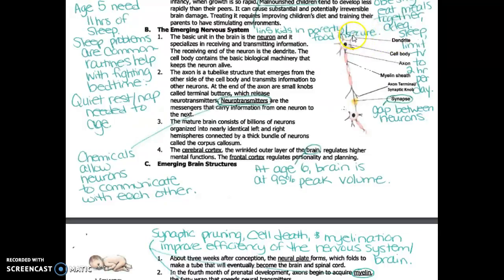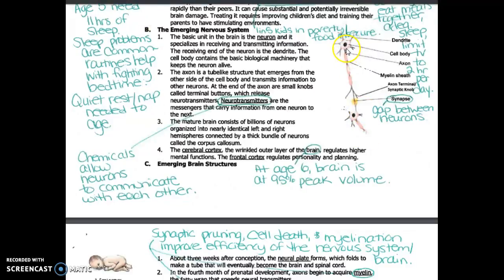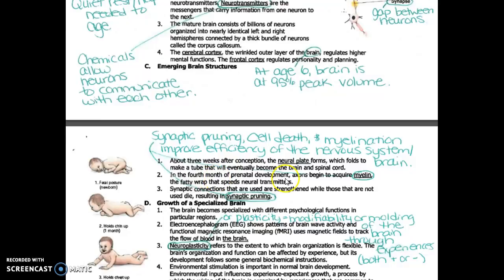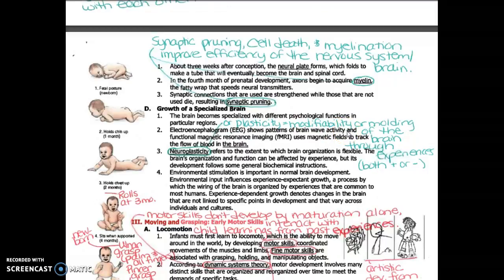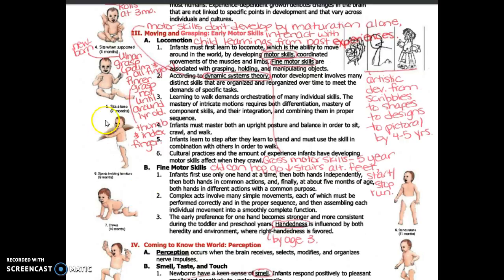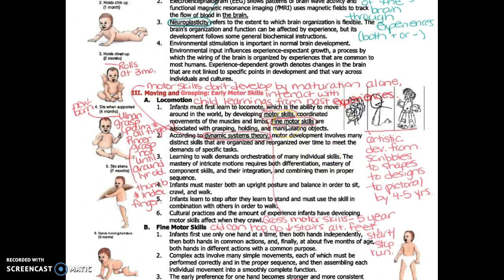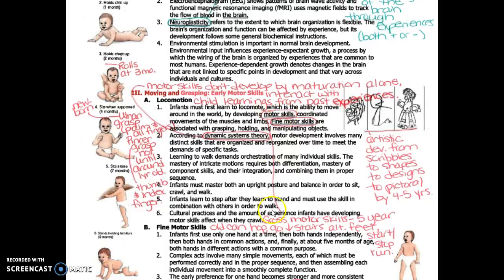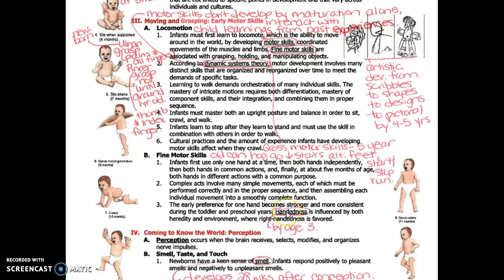Ch3 Part B Inf Early Child Physical PSY202